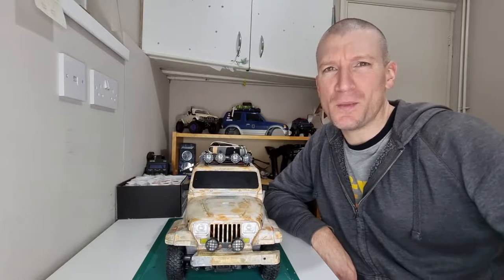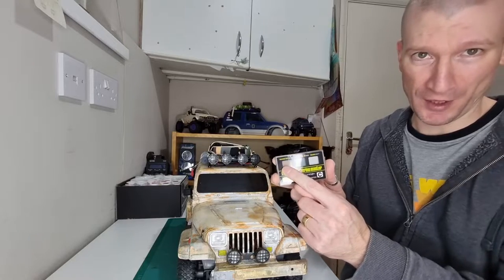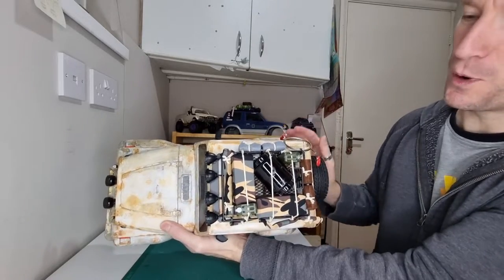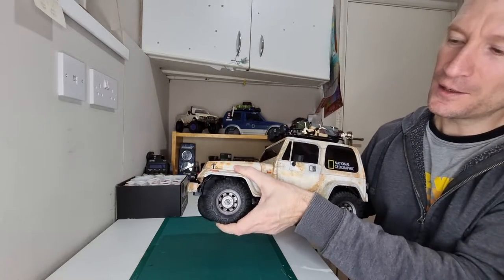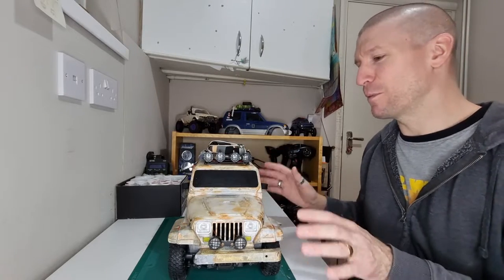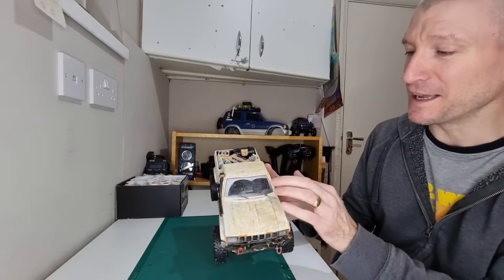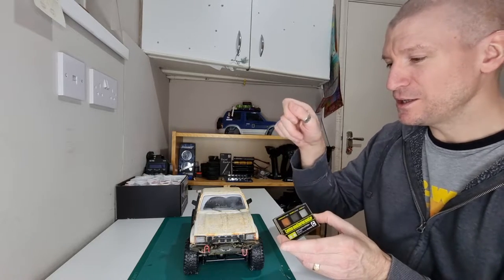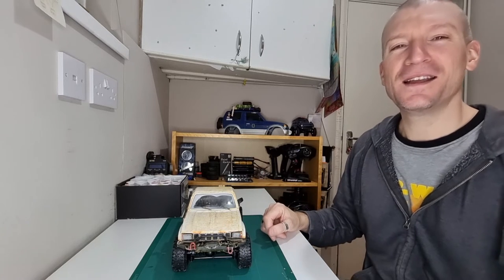What's on the Bench - Ep3 - Weathered Trucks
Welcome to the third episode of What's on the Bench! Today it's all about weathered trucks. Taking a look at my 1/10 scale Jeep Wrangler YJ and little WPL 1/16 scale C24-1 Hilux.

My videos are the adventures of rc cars off road, rc cars drifting, racing and bashing and rc trucks in the mud, on rocks, in the sand and water!
If you like speed racing, drifting, bashing, off road jumping, you`ll enjoy the reviews and test drives of rc cars 4x4: buggy, truggy, monster trucks, short courses by Traxxas, Arrma, FTX and others.